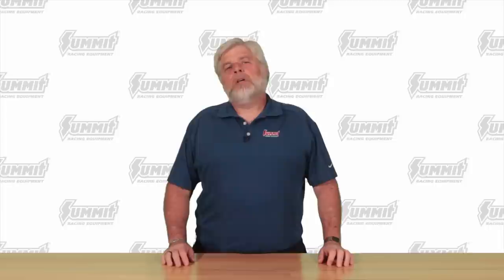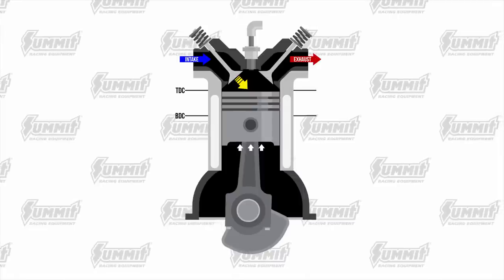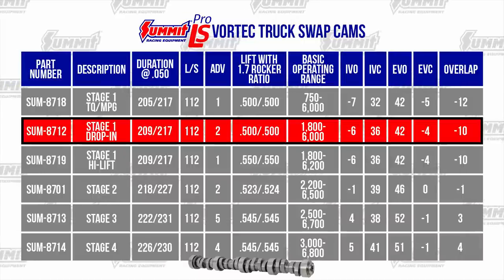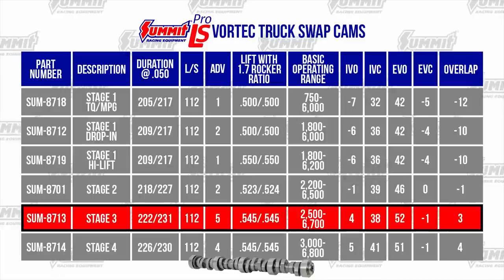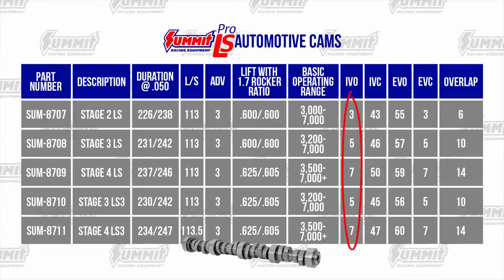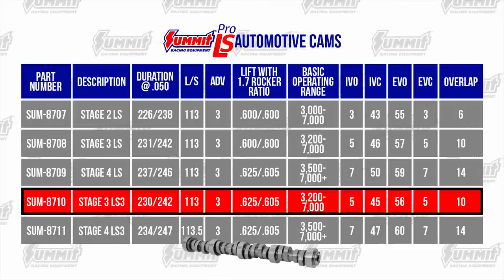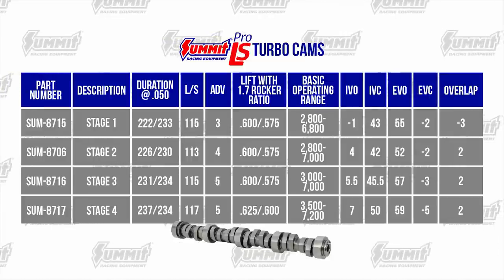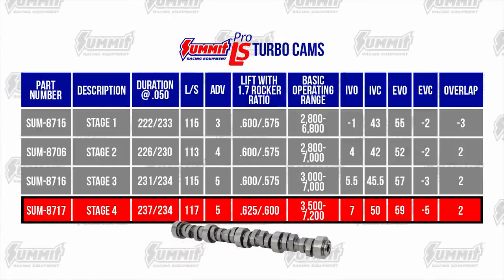Summit's New Pro LS Cams Are Here!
Summit Racing Pro LS camshafts give LS owners and enthusiasts an affordable option for upgrading their LS-based cars and trucks. In this video, Summit Racing tech adviser Carl Pritts takes you through all the options available in this new cam line.